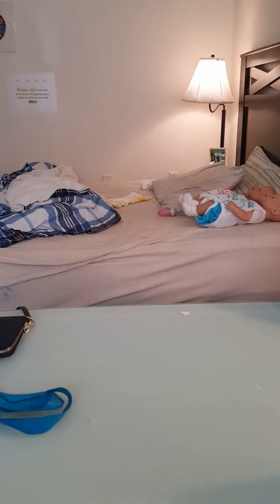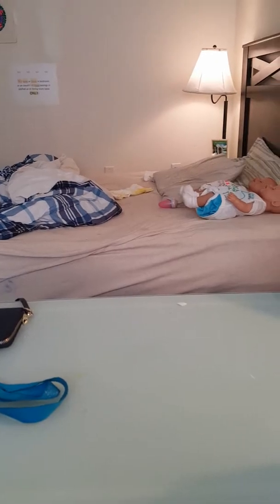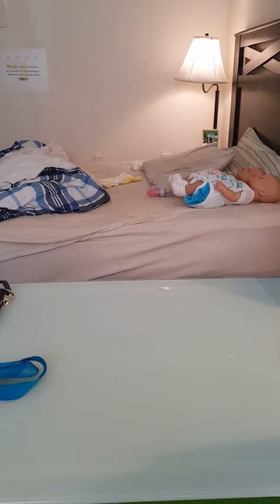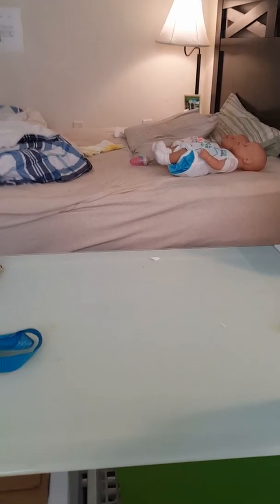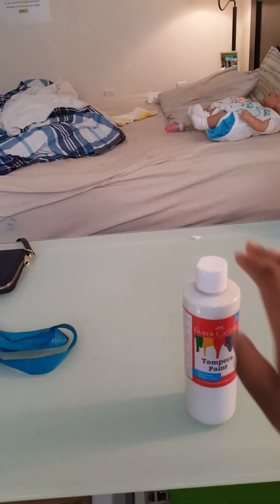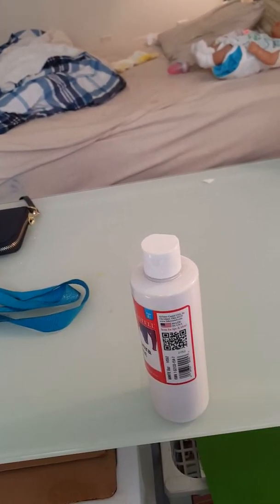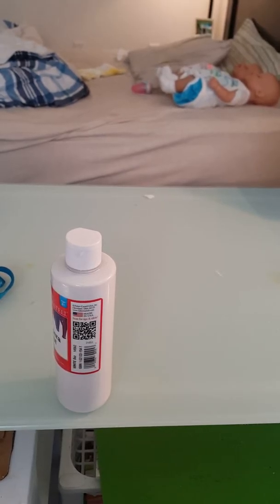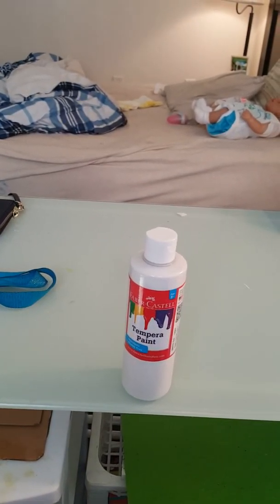How i make milk for my baby born dolls